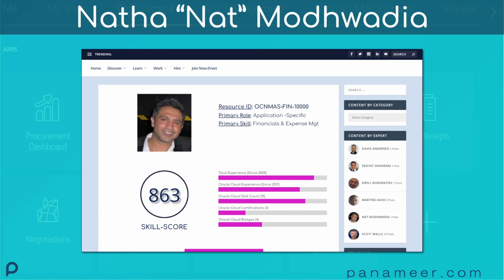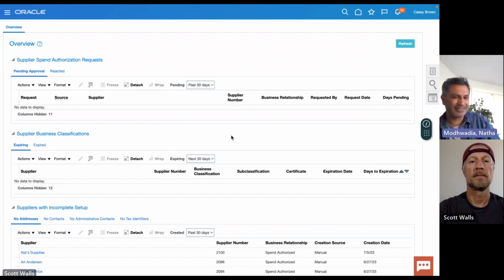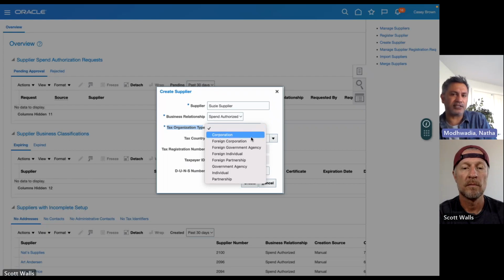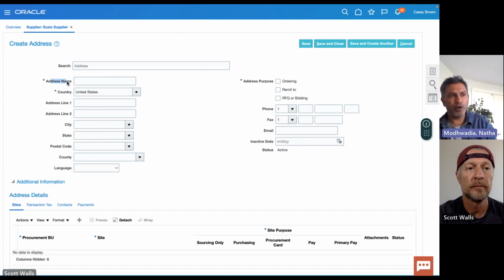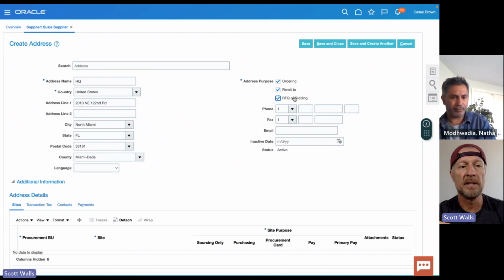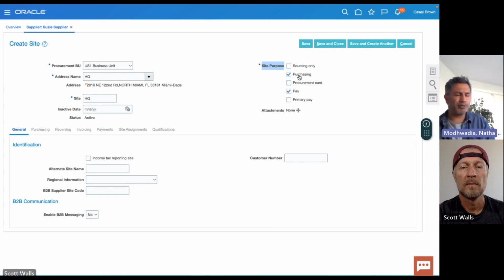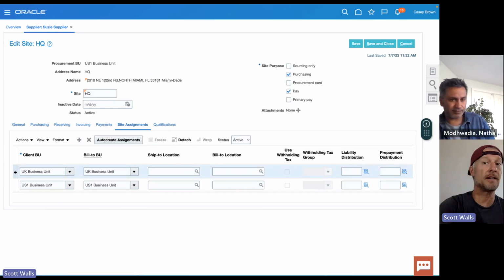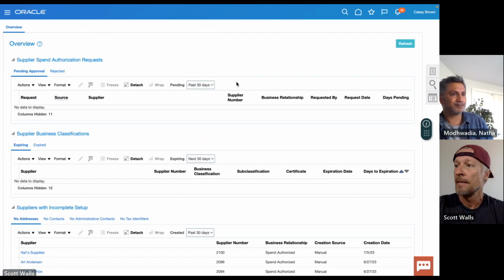How to Create a Supplier in Oracle Cloud | Ask the Expert | Free Training | Panameer | 2023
In this video, Financials Cloud expert Nat Modhwadia walks through the basics of how to create a supplier transaction using the online pages within Oracle Cloud ERP.  He also explains where this transaction fits in the larger Payables functional area/process circle.  ATE videos can be found on any transaction from under the DISCOVER menus

However, if you need to take more detailed Oracle Cloud end-user training, click on any of the video courses found under the LEARN menu options.

Lastly, a special thanks to Nat Mohdwadia.  He was great to work with and we highly recommend him.